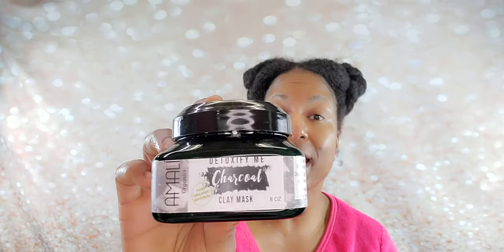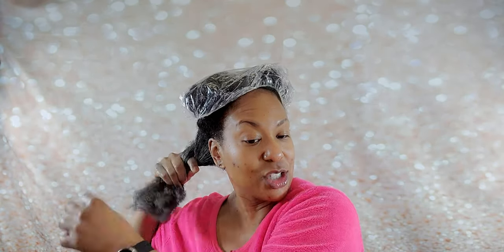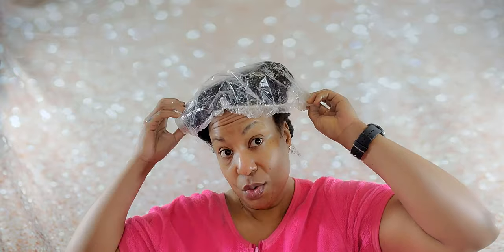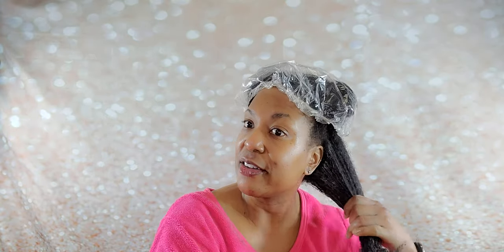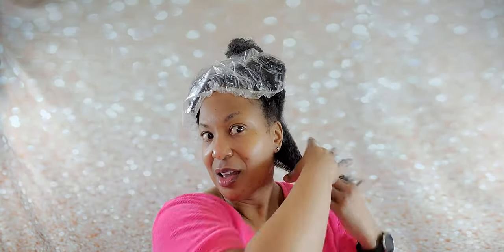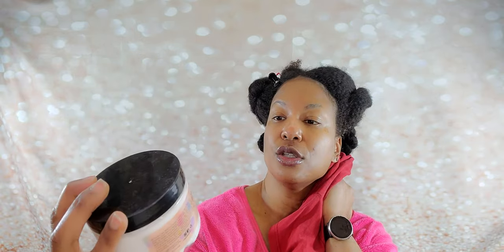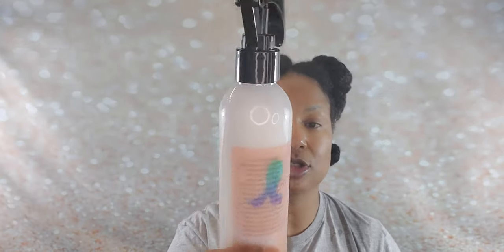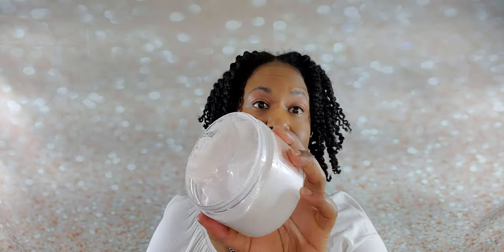*NEW* Wash Day featuring -AMALI ORGANICS-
Hi Everybody!
During my last wash day, I used Amali Organics products.  I had never used them before so some of it was ...well, quite interesting...  Of course, I recorded it and I'm sharing with you here.   I hope you enjoy!

You can find all the information on all of the products

If you do ANY online shopping, you REALLY should have Rakuten!  You just click their link before you do your shopping, and they pay you a % back for your purchases.  I wanted to kick myself when I realized how long I ignored signing up.   It is absolutely FREE and I'm tickled every time they send me money back!      Get $20 OFF your first purchase using this

I found another one, You Guys!   I have already received several gift cards from scanning my receipts into Fetch Rewards.    Once you connect your email to the app, it will also GO BACK and scan any digital receipts from your email from the last 60 days.     Want an easy way to earn gift cards?  Sign up for Fetch Rewards with this link, and you’ll get $2 in Rewards when you snap your first receipt:

Download and sign up for MERCARI for selling and buying unwanted items.  I sell inexpensive beauty products there often!  Use this link to sign up.  If this is your first time, you will get $10 off your first purchase.

            ESSENCE OF COILS' FAVORITES:
Detangling Brush
Tassel Earrings
My Fav Prepoo Oil
African Black Soap
Satin Scrunchies
12 pc hair clips
Hot Head
Exfoliating Towel
My Fav Dryer
Curl Cap